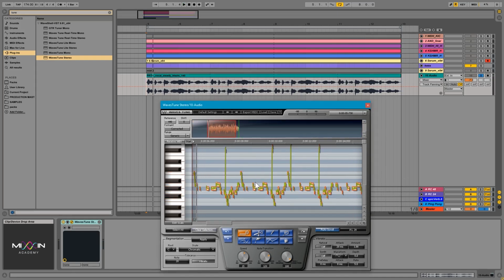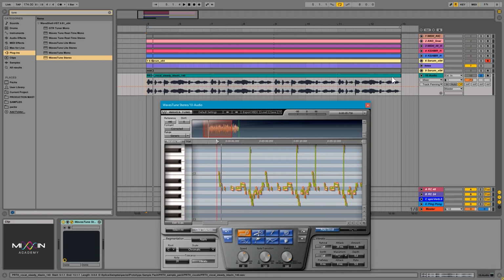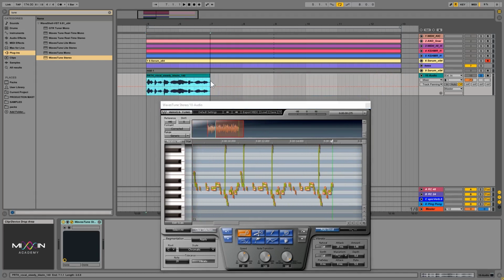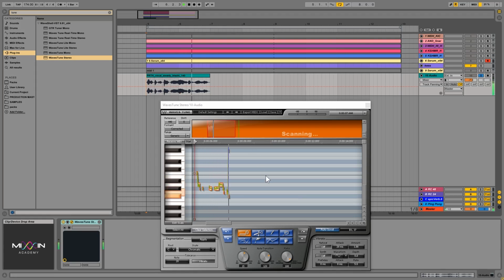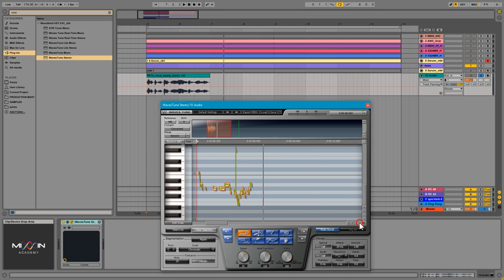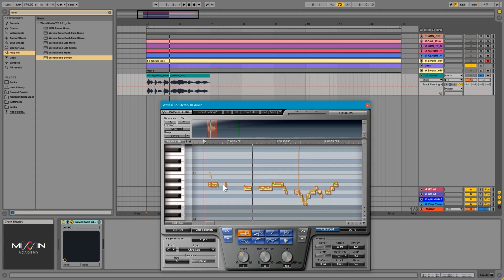Auto-Tune | Special Processing (4/8) - Level 6 | Audio Processing Course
This lesson explains the auto-tune effect. The auto-tune effect detects the frequency of the input signal and changes it to a different frequency.